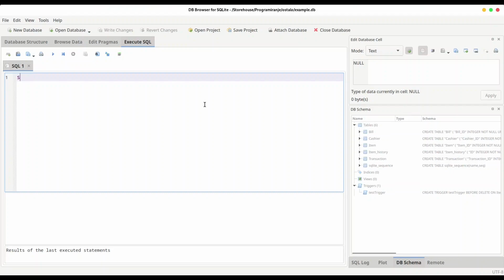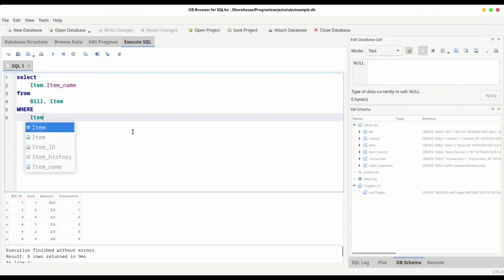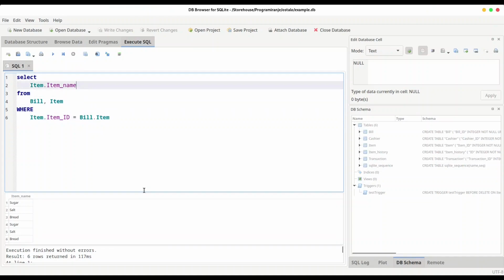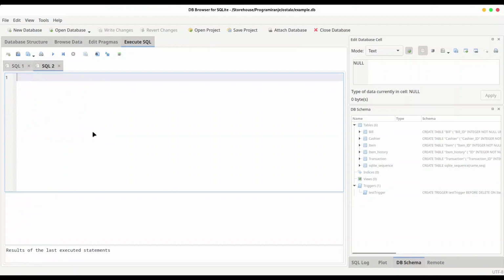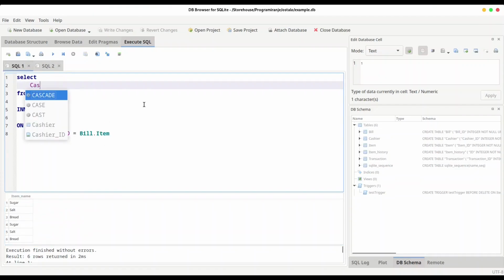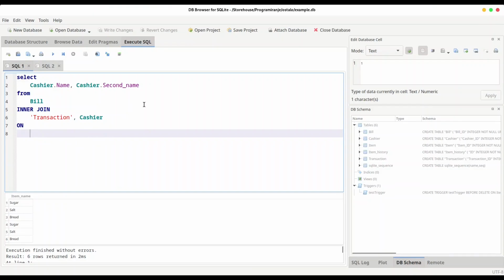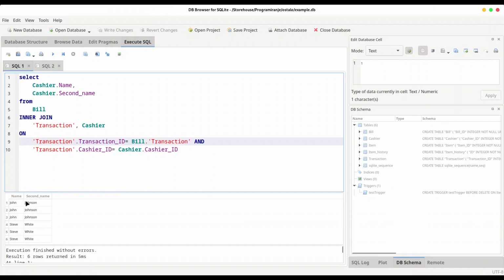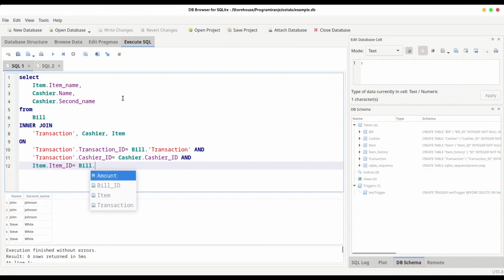SQL - INNER JOIN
In this episode of SQL, we are going to discuss about INNER JOIN. This is a way to join columns by eliminating duplicate. Its result is very similar to the result of simple joining.